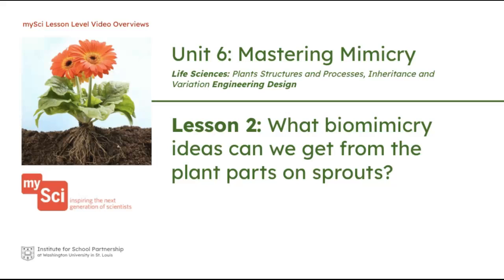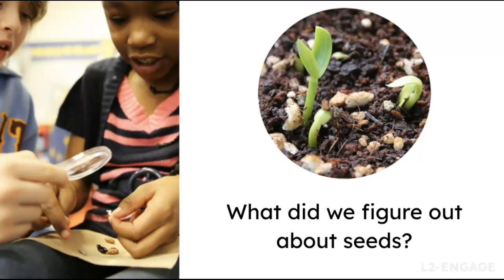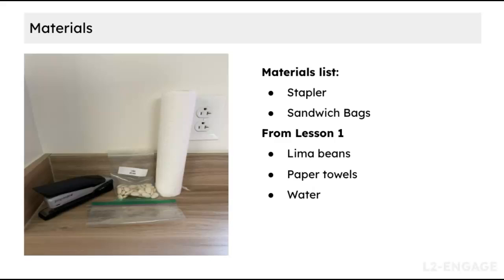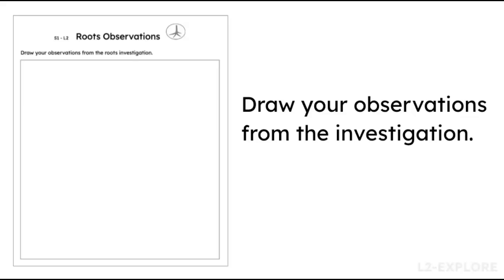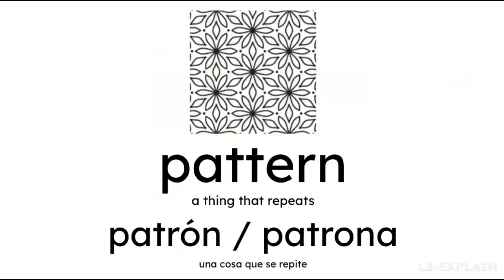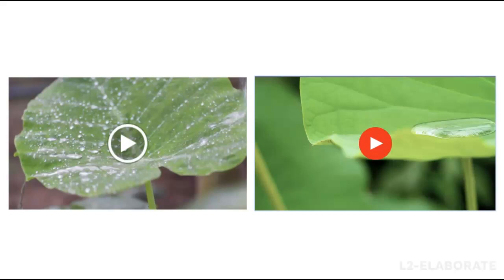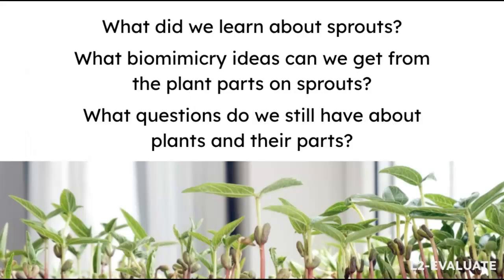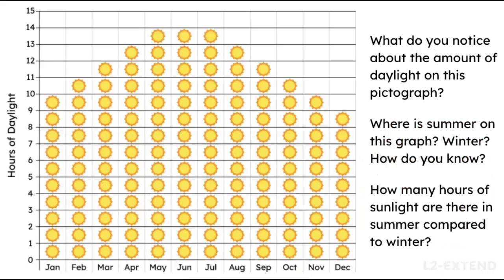Unit 6 Lesson 2 Video